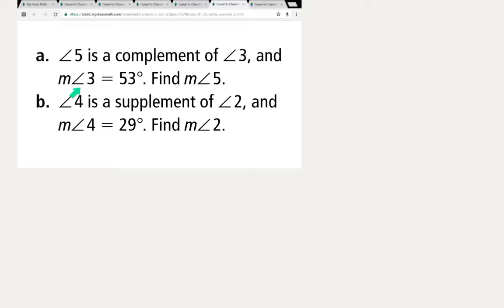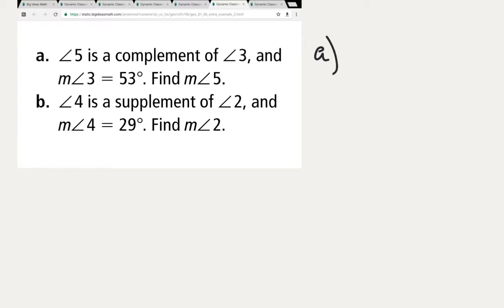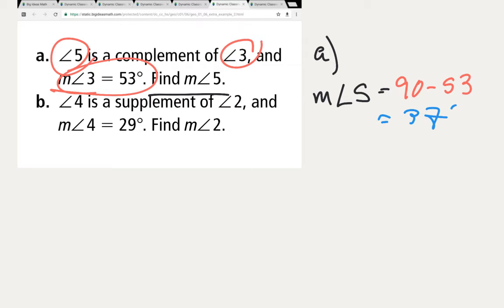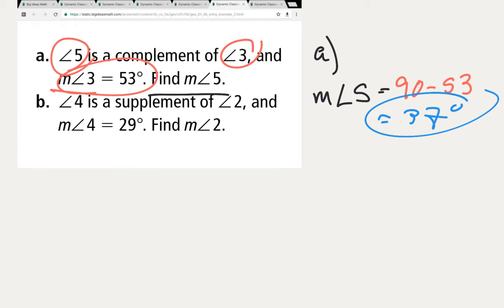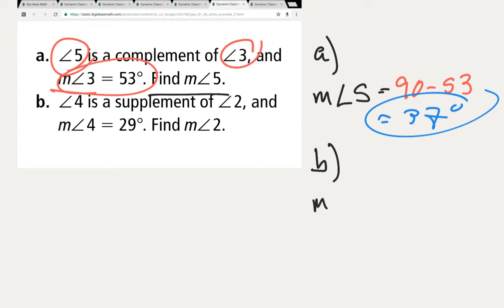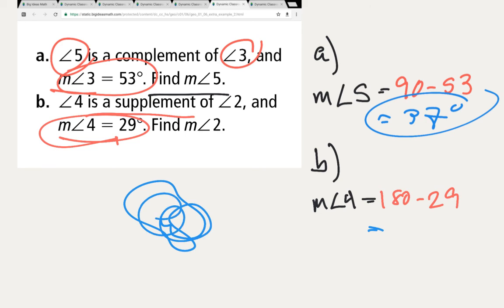Geometry Section 1.6 Example Find Complementary and Supplementary Angle Measures